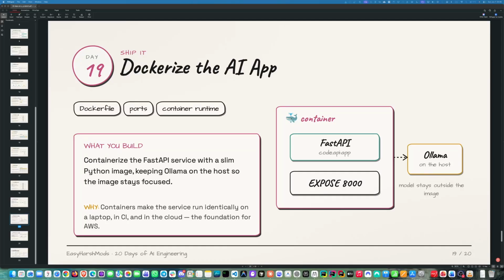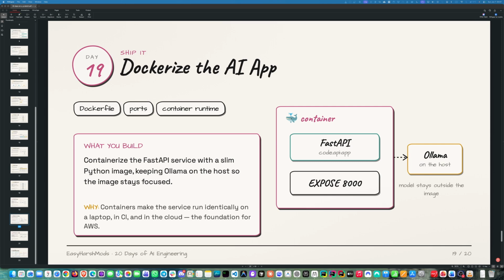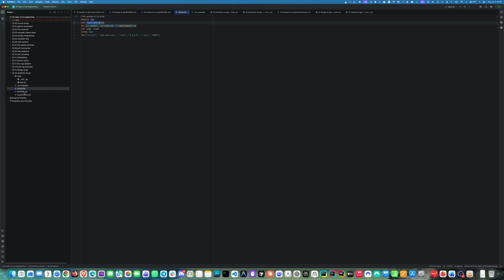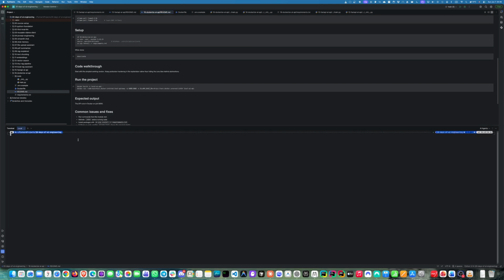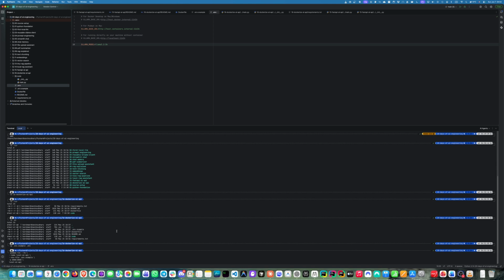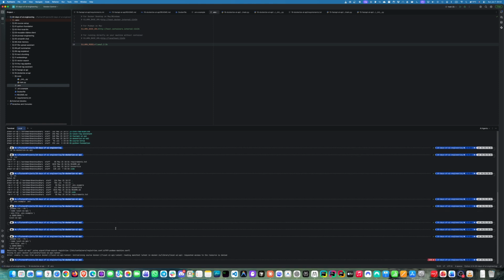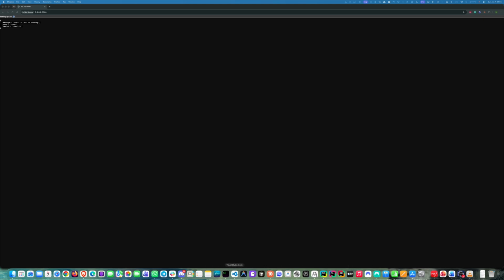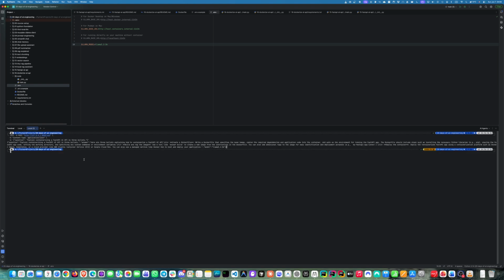16 Dockerize Your Local AI API with Docker or Podman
In this video, we Dockerize the local AI API.

Packaging the app into a container makes it easier to run consistently across environments. We also discuss the difference between running directly on your machine and running inside a container that needs to reach Ollama on the host.

What you will learn:

How to write a Dockerfile for a FastAPI app
How to build and run the container
How container networking affects Ollama access
Docker versus Podman host access
Why containers matter for AI services